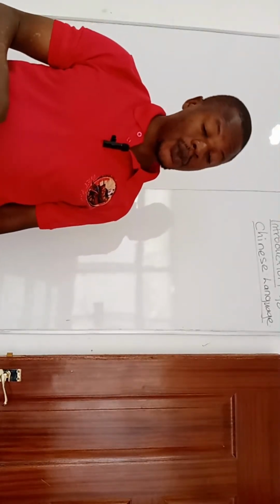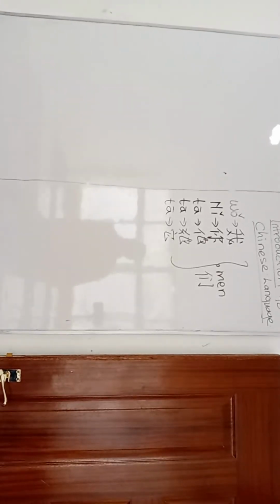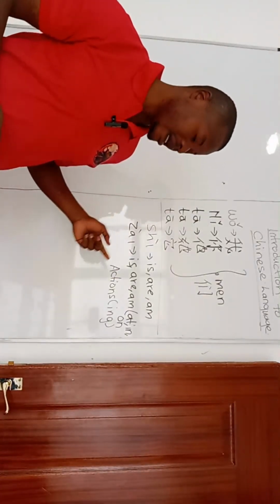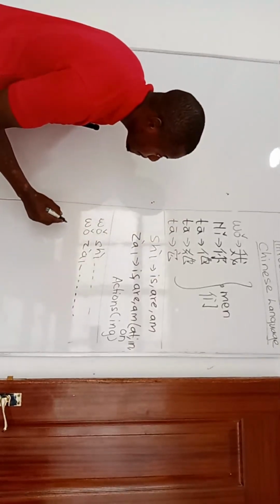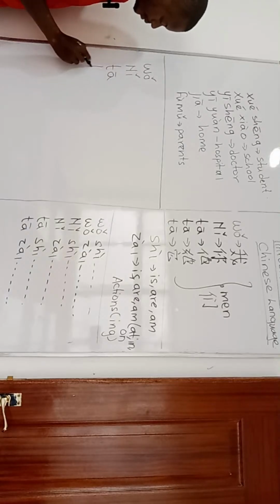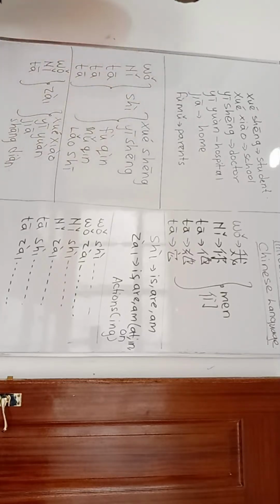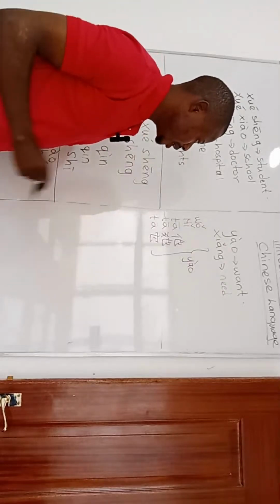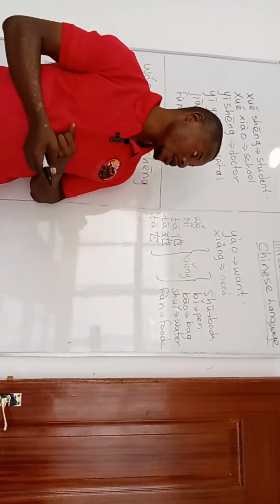steve robot is live!